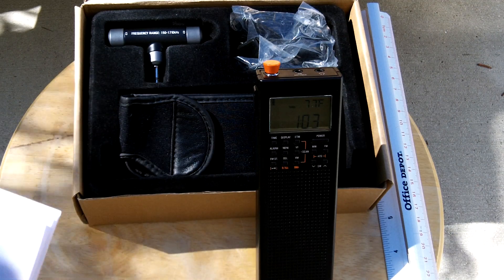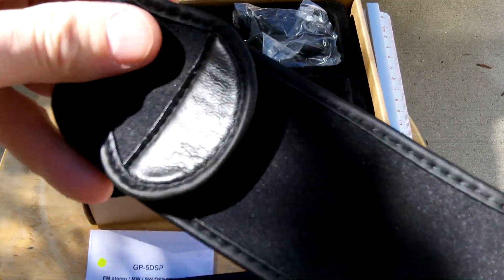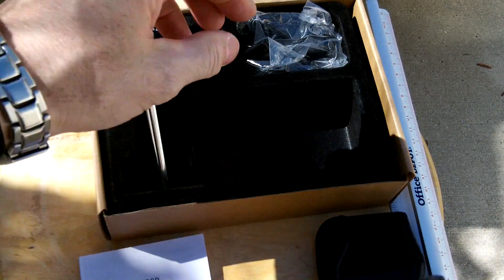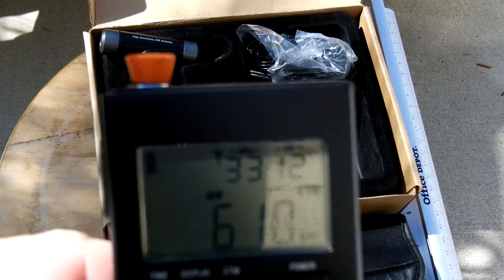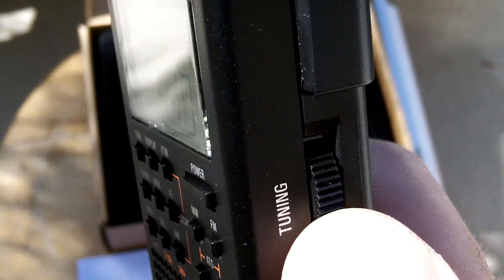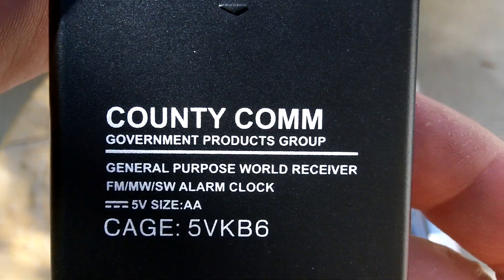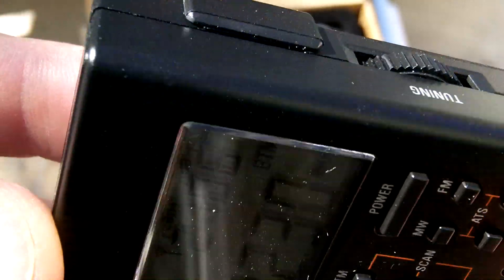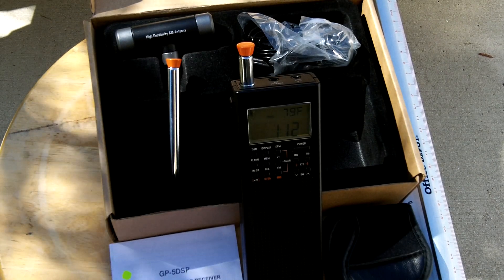A Prepper's Dream Radio-CountyComm GP-5DSP AM/FM/SW Receiver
This is a great radio for the money and functions very well in the field.  I wear this radio on my belt just behind my multi-tool pouch.  It is comfortable and gives me the ability to always be ready to listen to the radio in the event of emergencies or even for music/talk radio wherever I may be.